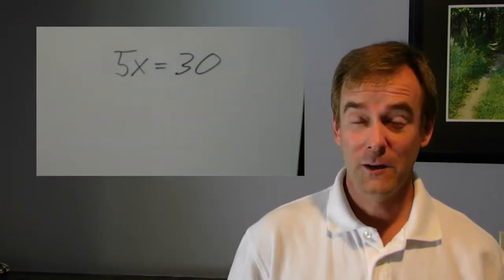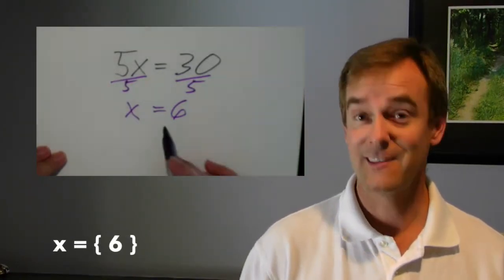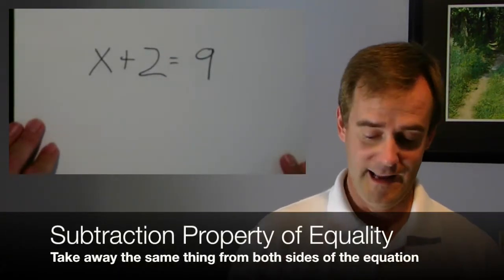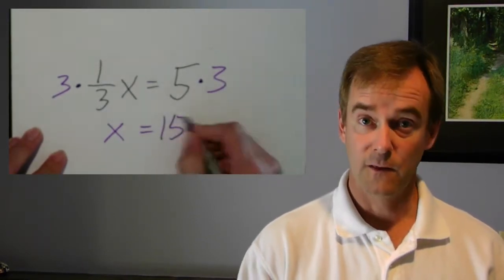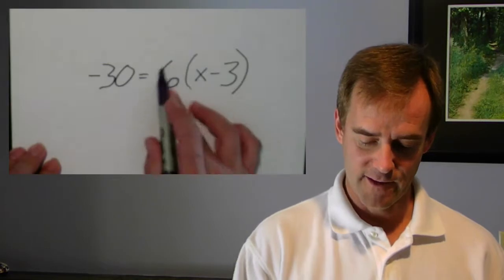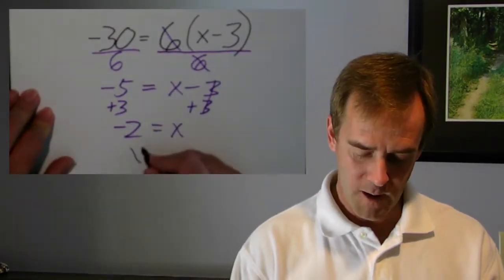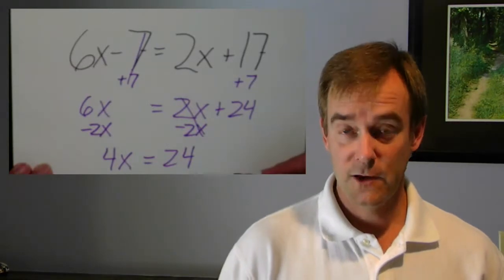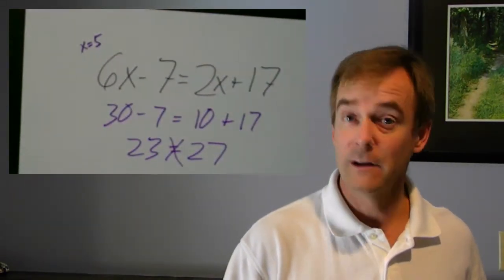Smartering 00005 - Solving Linear Equations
When you're given an equation -- a RELATIONSHIP -- there are usually one or more values of X (or whatever the variable is) that keep the relationship true. Any other value of X will make it NOT true. Using the properties of equality and distribution, we can determine what those values (the solution set) are.

Shorter: here's how you solve an equation, as long as it's pretty simple.